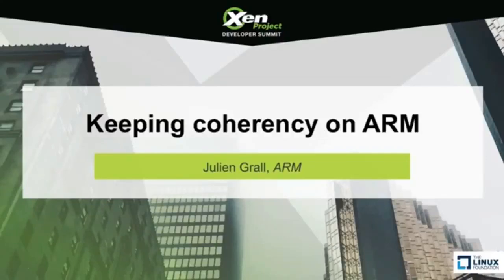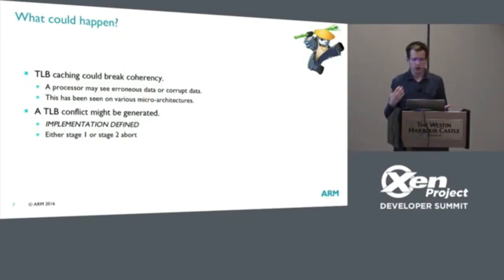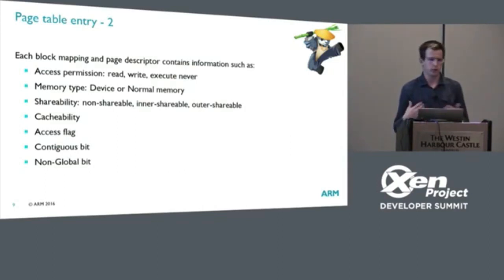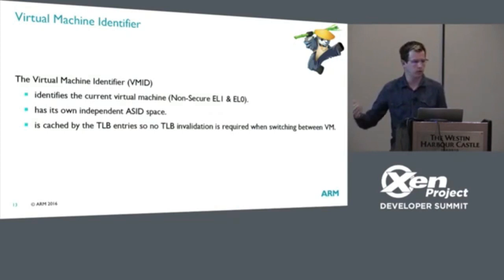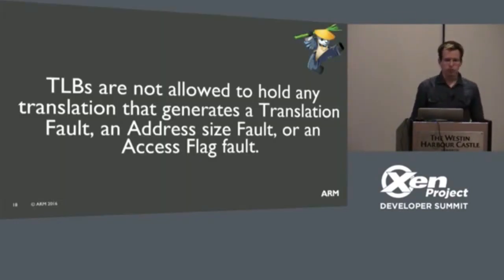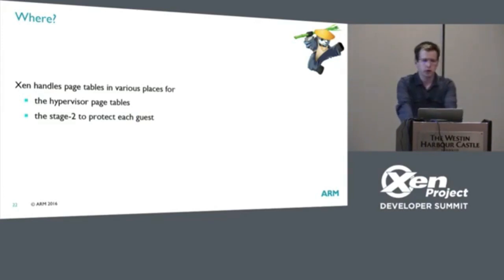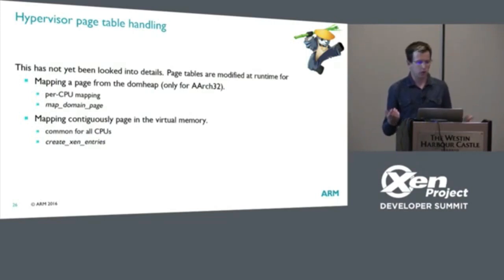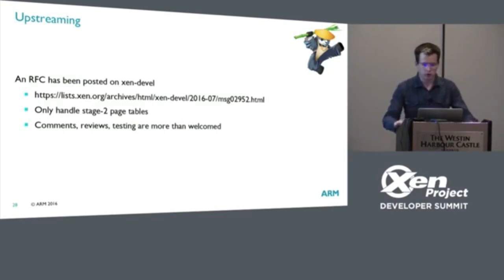Keeping coherency on ARM by Julien Grall, ARM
Keeping coherency on ARM - Julien Grall, ARM

The ARM architecture strongly recommends to use a break-before-make when changing translation table entries whenever certain conditions are met. Failing to do so may result in getting TLB conflicts or breaking the coherency.

During this session, we will introduce break-before-make and when the code handling page tables should use it. We will also discuss the modifications required in Xen to avoid breaking the coherency.

About Julien Grall

Julien Grall is a Software Engineer at ARM, working on open source virtualization project such as Xen and KVM. He has been working on Xen since 2012, focusing at the beginning on the x86 port, then on the ARM port. He currently maintains Xen ARM.